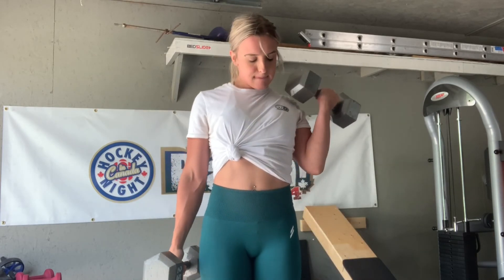How to do alternating Bicep Curls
1. Stand with your feet shoulder width apart, your knees slightly bent and your abs drawn in. Grasp a dumbbell in each hand so your palms face up.
2. Squeeze your glutes as you Lift each dumbbell to your chest while alternating arms. Complete the prescribed number of reps on both sides.